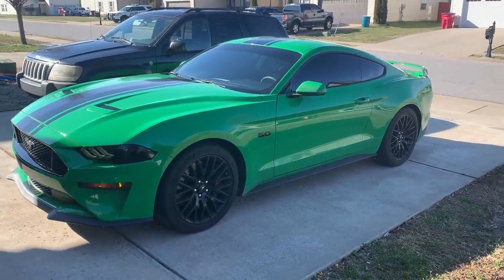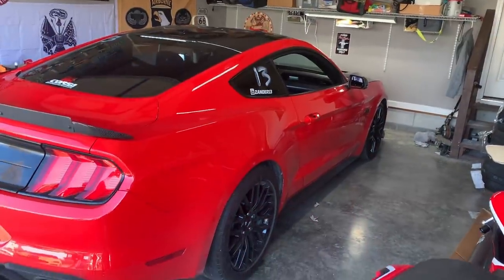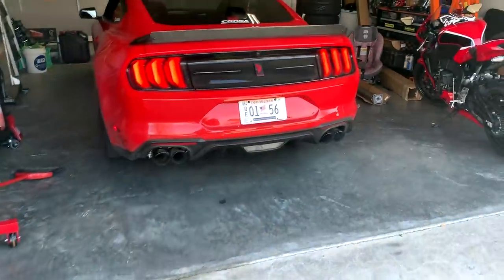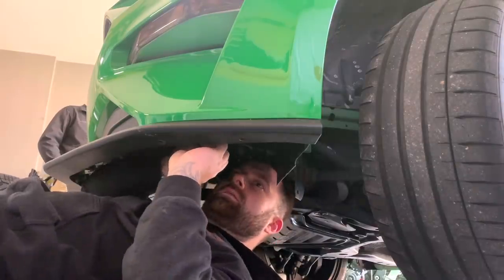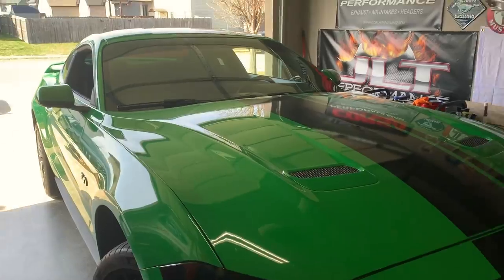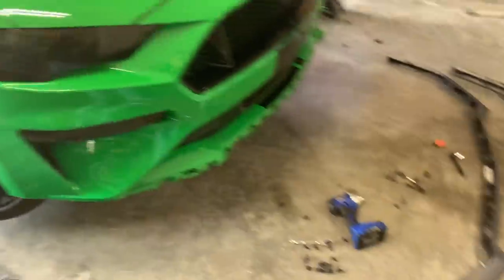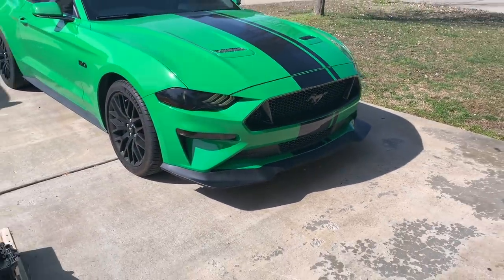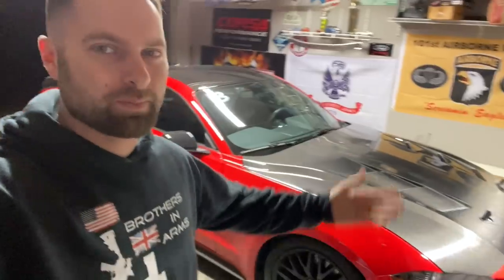TRADING CAR PARTS TO MAKE MY TWIN-TURBO MUSTANG GT EVEN FASTER!!!